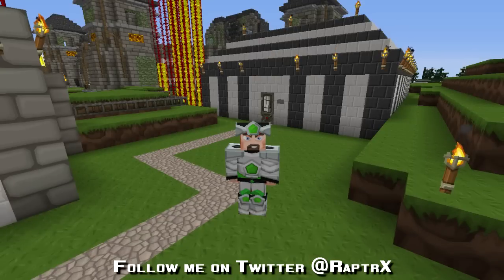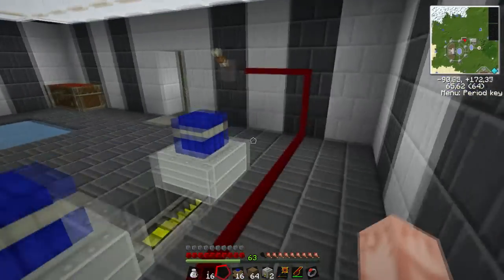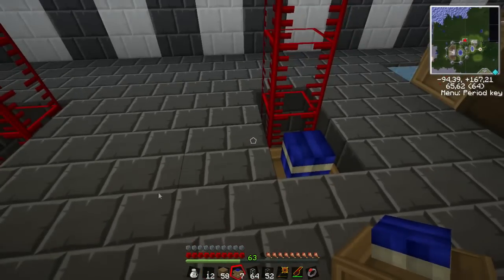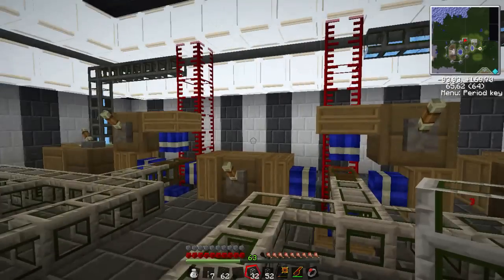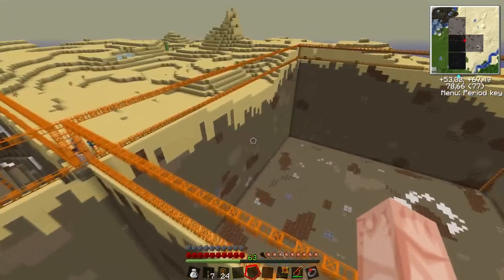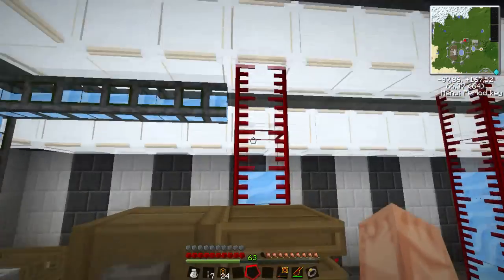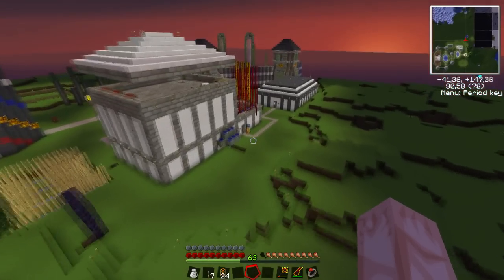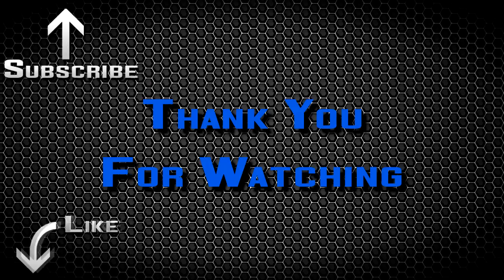How to Tekkit - Combustion Engines and Water Cooling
So last episode we refined a lot of fuel from the oil and now we put it to good use. Setting up some combustion engines as the new power source for the quarry but they also need to be properly cooled and we do that with some pumps and a few pipes.